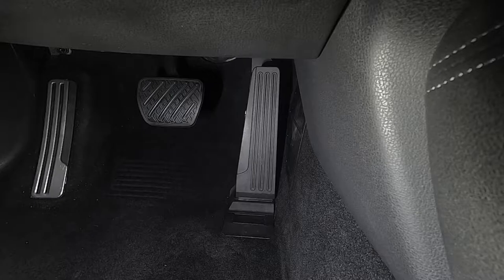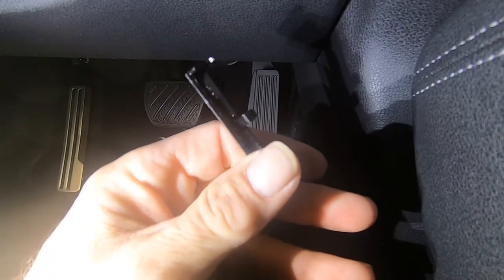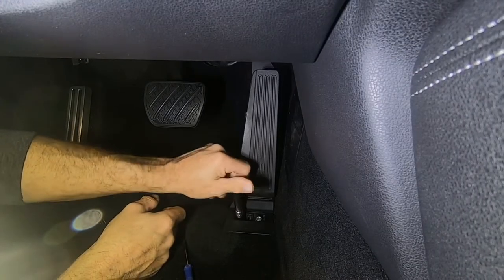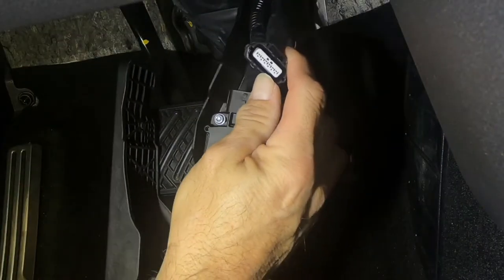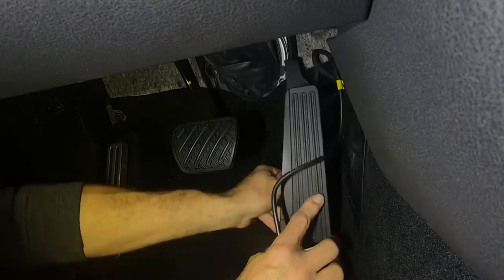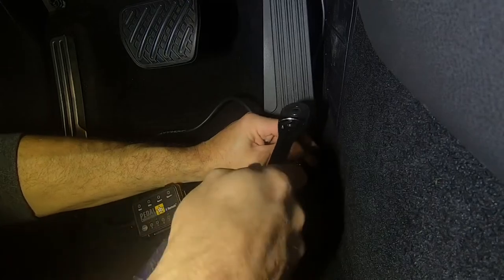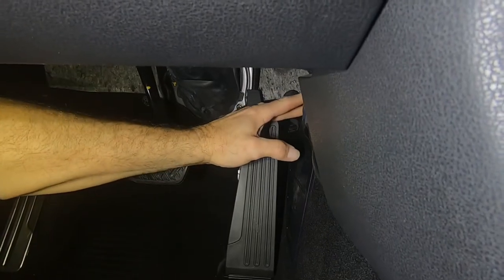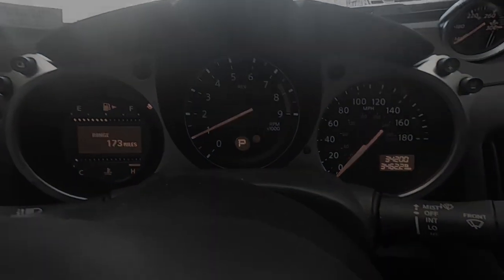What You Need to Know Before Installing the Nissan 370Z PC51 Pedal Commander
This will take you about 5 minutes to install, and INSTANT results!

I am uploading a full version of the video also with the initial ride on it and also doing a seperate one on how the bluetooth works, which is awesome because you can tuck the module completely away and don't need access to it.

I have been tinkering with cars and bikes for years, have spent thousands on parts to gain power.  This is probably the cheapest mod you can get and FEEL the results.  This will NOT give you horsepower but what it does it removes the resistance in the electronic gas pedal.  Instead of old school cables, the computer will determine how fast you push the gas and how fast everything responds.  With this is like mashing an old school car to the floor.

NOW if you already have 500+ hp, this will probably do you little to no good, but anything in the 200-400 hp range worth it.  This was on a 2019 370Z, 335hp or so from the factory.  1/4 pedal in Sport + Mode, the tires break loose.

FASTER ACCELERATION: The Pedal Commander system eliminates the delay from your electronic gas pedal, allowing your 2016 and newer Nissan 370Z to accelerate faster, giving your vehicle a night/day difference in performance.
36 ADJUSTABLE SETTINGS: Equipped with 4 different modes: Eco, City, Sport, and Sport +. Each mode has an additional 9 adjustable settings to fine-tune to your liking, making this the best Nissan 370Z accessory.
GAS SAVINGS: The Pedal Commander’s significantly slow response can increase your Nissan 370Z MPG and save you up to 20% in fuel economy.
QUICK & EASY INSTALLATION: Pedal Commander is a simple plug-and-play device that takes only about 5 minutes to install. Now Bluetooth compatible so you can control the unit using our free Pedal Commander app.
WILL NOT VOID YOUR WARRANTY: Pedal Commander will not void the warranty on your Nissan 370Z or leave any trace behind on your ECU.

Before you proceed with installing the Nissan 370Z PC51 Pedal Commander, it's crucial to have all the necessary information at hand. In this informative video, we provide you with the essential details you need to know before undertaking the installation process.

The Nissan 370Z PC51 Pedal Commander is a popular performance enhancement device designed to improve throttle response and optimize the driving experience in your 370Z. However, it's important to be aware of certain factors and considerations before diving into the installation.

In this detailed guide, we cover topics such as the compatibility of the PC51 Pedal Commander with the Nissan 370Z model, the potential effects on your vehicle's warranty, and any specific precautions or recommendations provided by the manufacturer.

We also discuss the installation process itself, explaining the tools you'll need and the steps involved. Understanding the installation process beforehand will help you ensure a smooth and successful installation while avoiding any potential pitfalls or complications.

By watching this video before installing the Nissan 370Z PC51 Pedal Commander, you'll gain valuable insights and knowledge that will assist you throughout the installation process. This will ultimately contribute to maximizing the performance benefits of the Pedal Commander and ensuring a seamless integration with your Nissan 370Z.

Whether you're a seasoned car enthusiast or a beginner looking to enhance your driving experience, this guide is designed to equip you with the necessary information and confidence to proceed with the installation of the Nissan 370Z PC51 Pedal Commander.

Watch this video now and be prepared for a successful installation of the PC51 Pedal Commander in your Nissan 370Z.